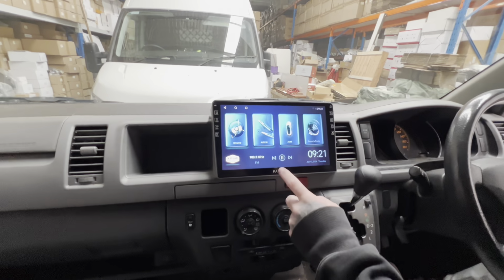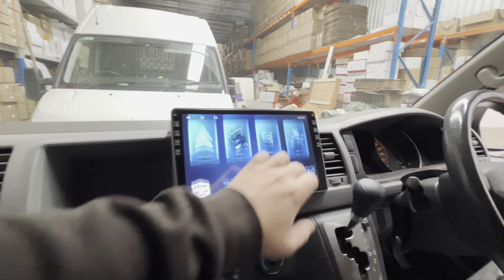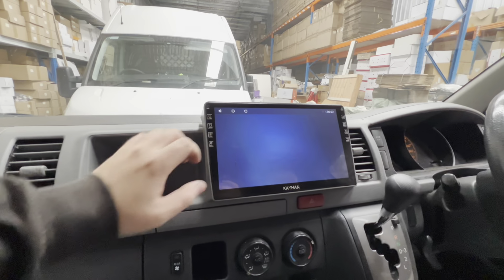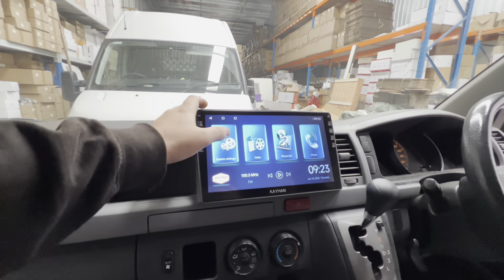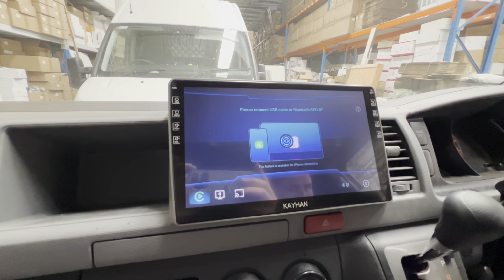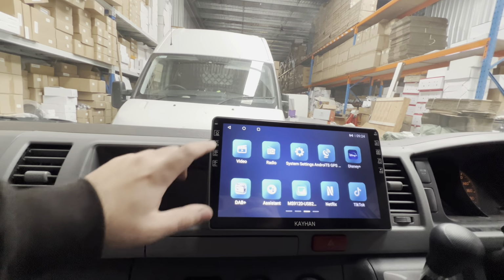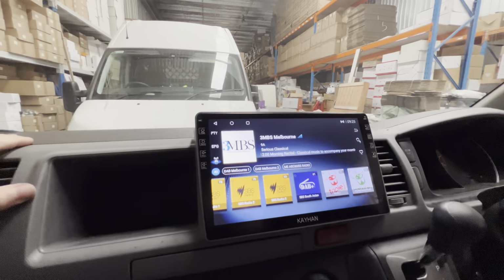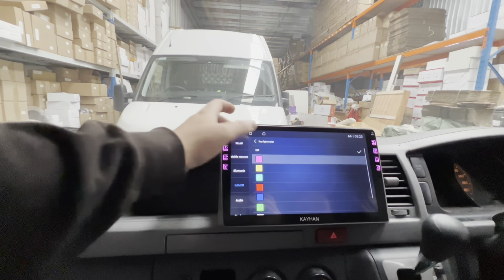Installed a Kayhan Audio headhunt into a Toyota Hiace 2005 Van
🔔Don't forget to turn notifications on to get notified whenever new videos are uploaded 🔔

Interested in purchasing a Kayhan Audio head unit or accessory for your vehicle?

Give us a FOLLOW on Social Media @kayhanaudio 🙌